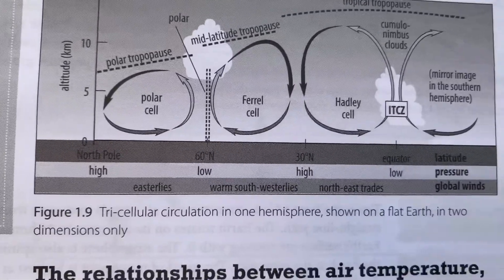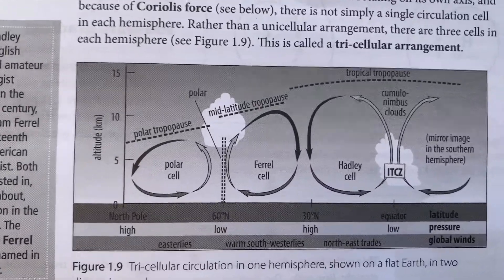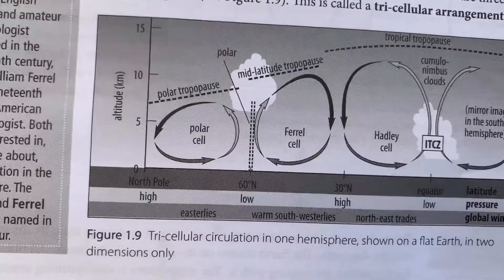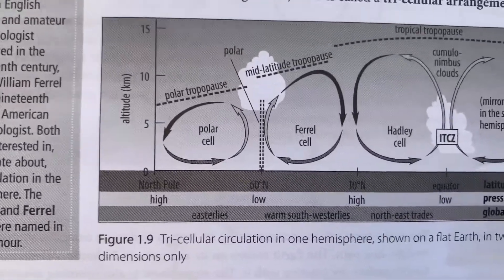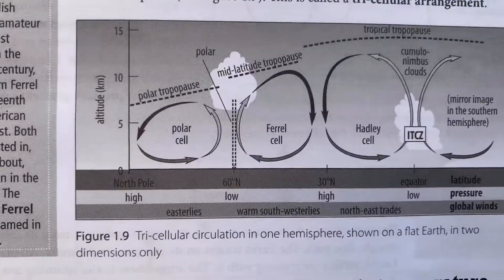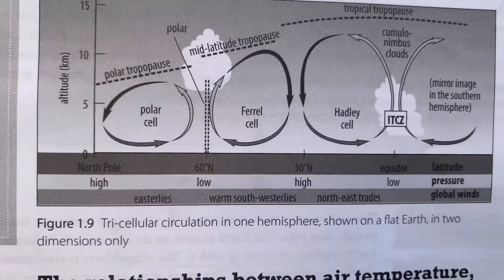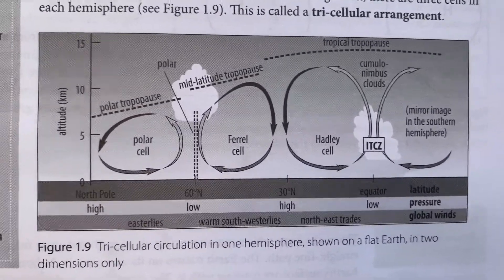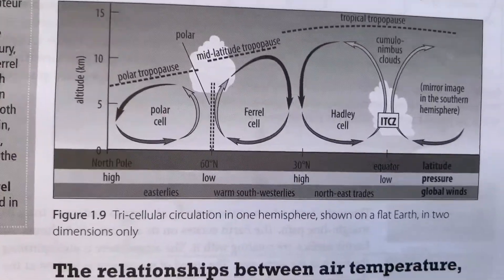Grade 11 Geography - Global air circulation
Thanks for tuning in, this video focuses on global air circulation. Aspects such as the Tricellular model , Coriolis force , High and Low pressure cells , geo strophic winds and how all of this play a role in heat regulation.